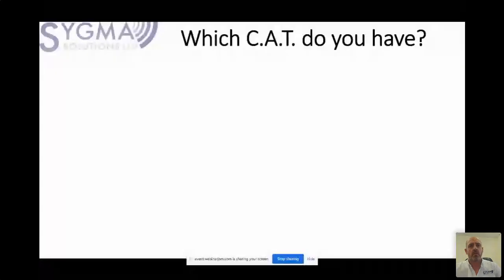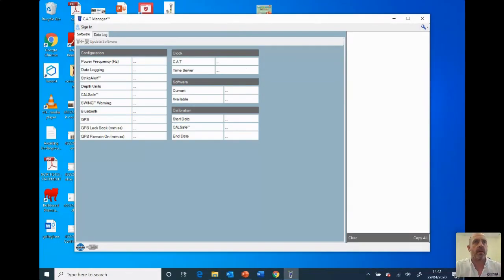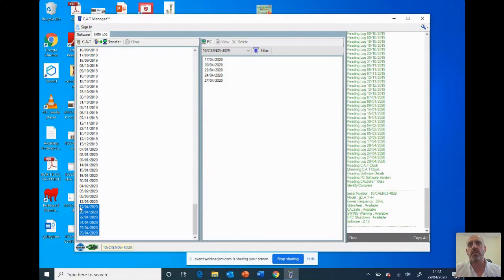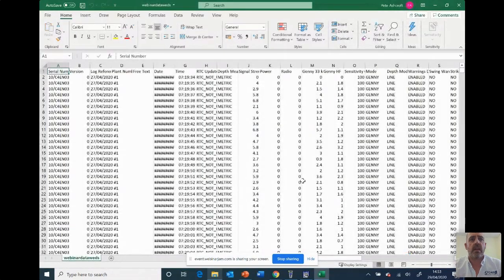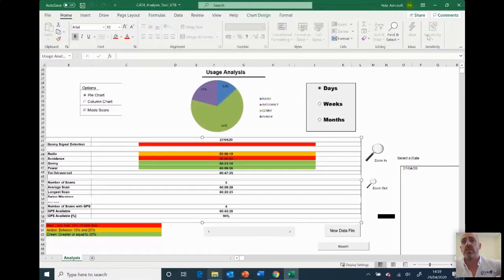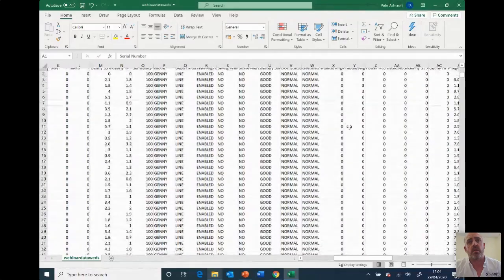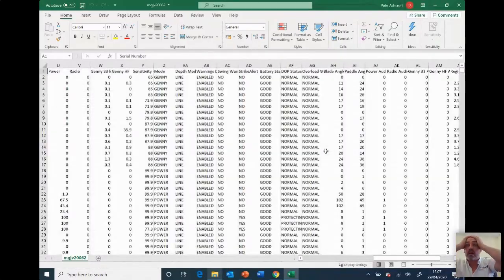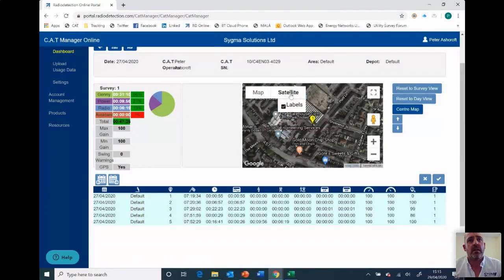CAT4 Data Download: Reading the Usage History | CAT Locator Supervisor Training | Sygma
Pete Ashcroft on downloading usage data from a Radiodetection CAT4 locator and what the log actually shows.

A Sygma webinar on the data a CAT4 records and what a supervisor or manager can do with it. Pete covers the CAT4 series models, eCAT4 and gCAT4, the data collector and the usage history it pulls off the locator, and exporting that history to CSV or KML. As he puts it in the session, all the CAT simply does is every second it puts an entry into a spreadsheet.

The session then looks at what that history can tell you about how the work was actually done: whether an avoidance scan was run, and the question Pete keeps returning to, whether the operator started the survey with the Genny. In his words: "my concern is that the big challenge we have in the UK is we're trying to get people to start that survey with the Genny."

0:00 Introduction